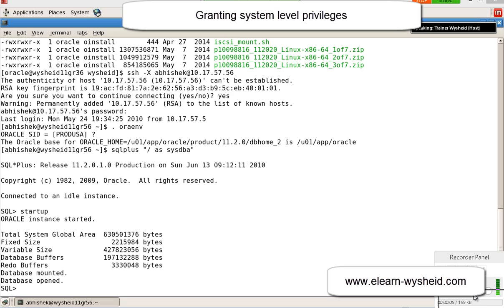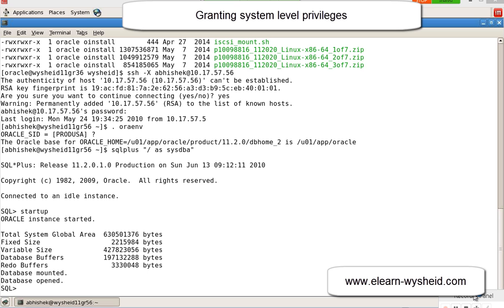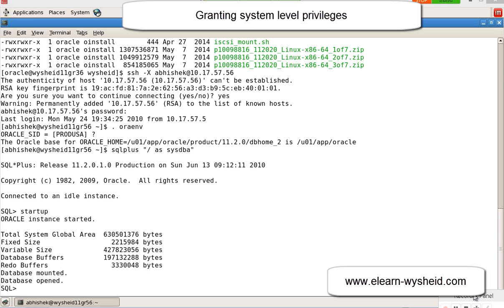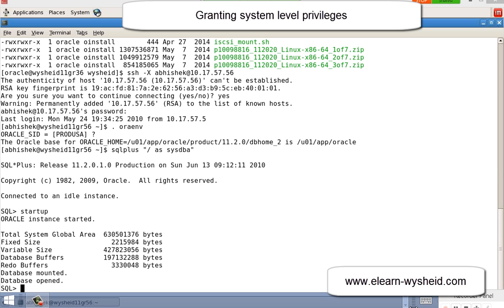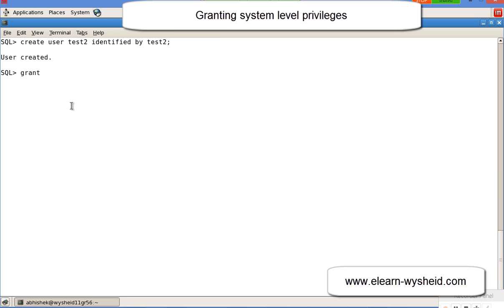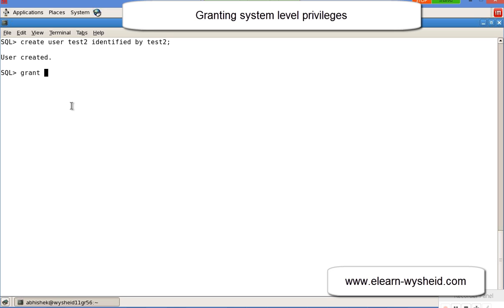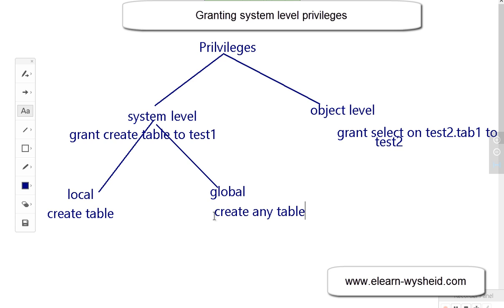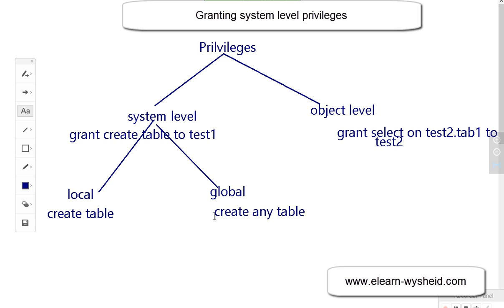Granting system level privileges